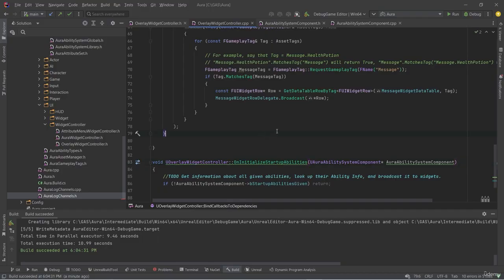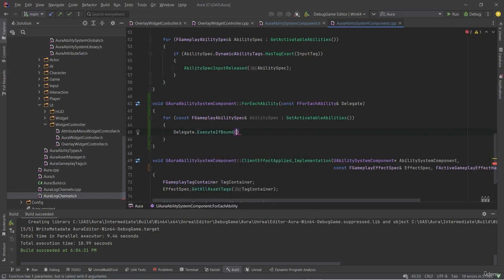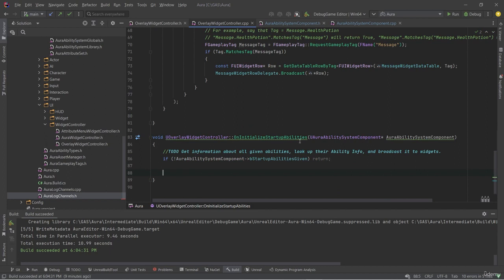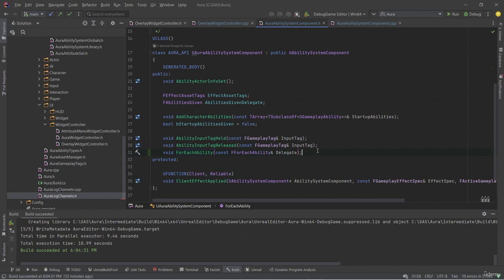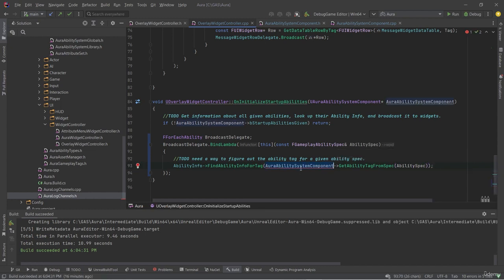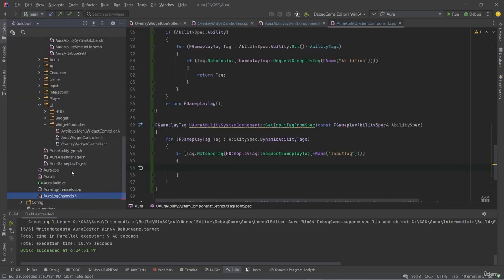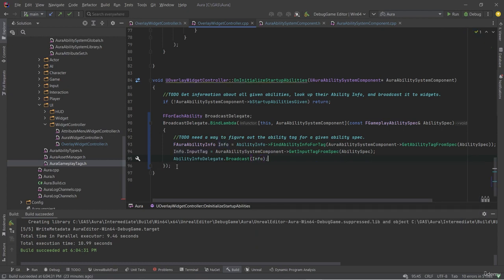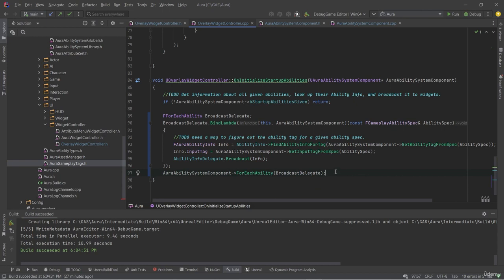7 For Each Ability Delegate